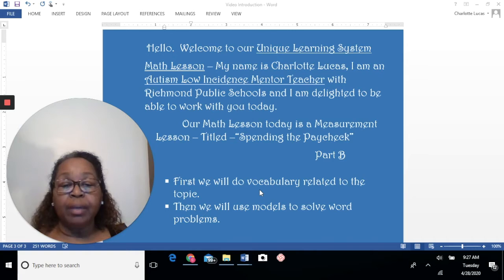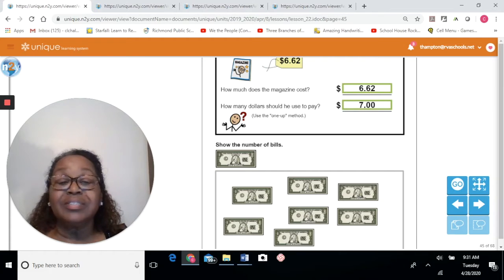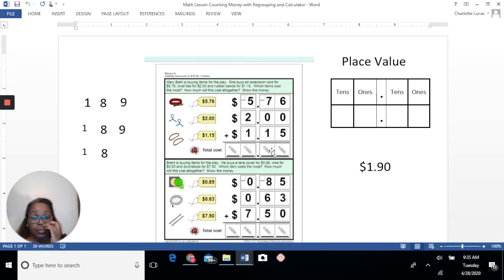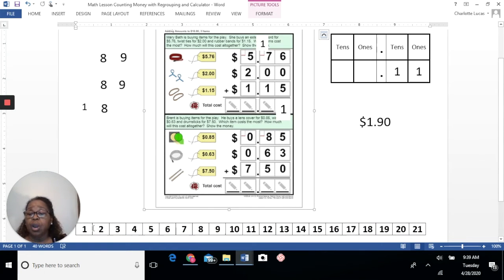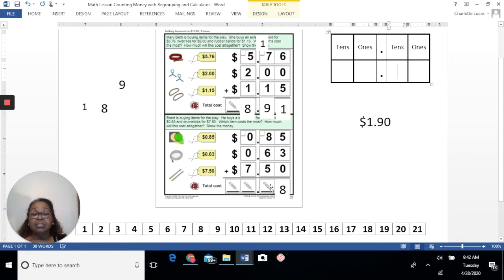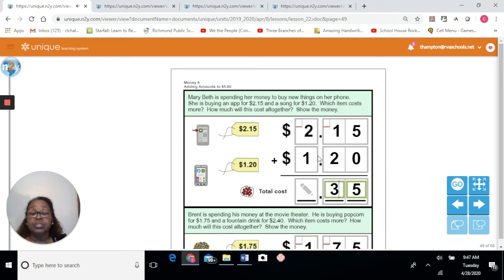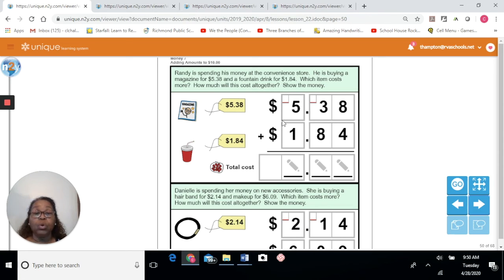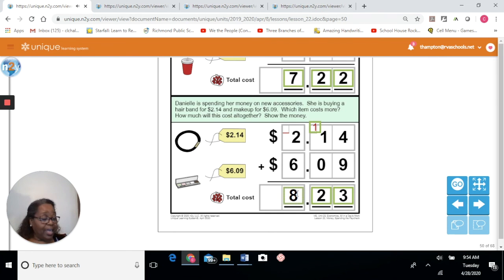RPS ExEd HSMath SpendPaycheck B